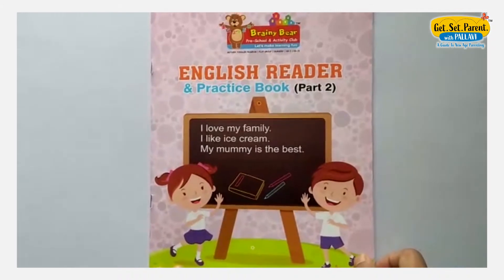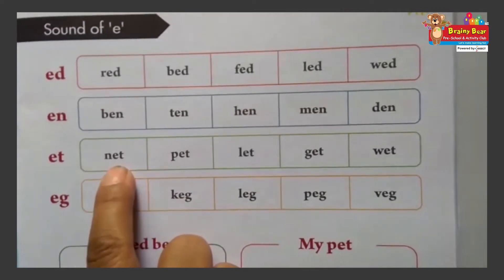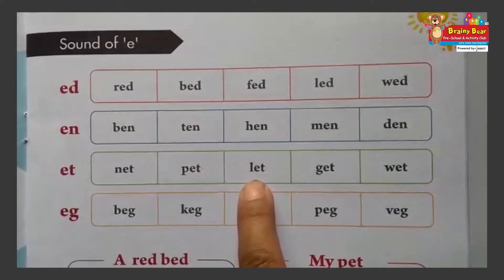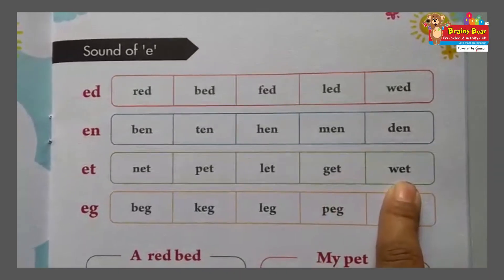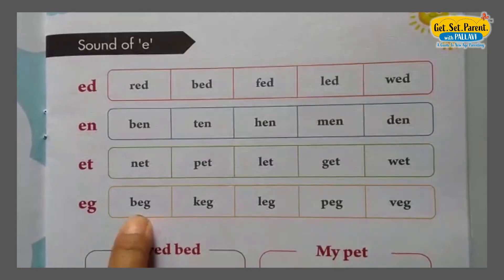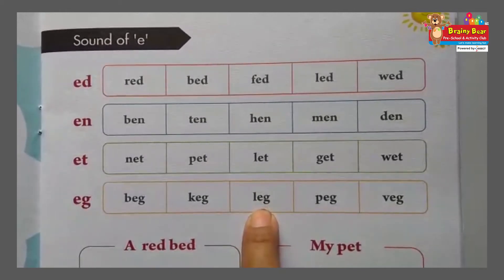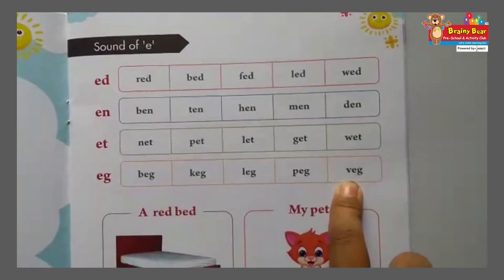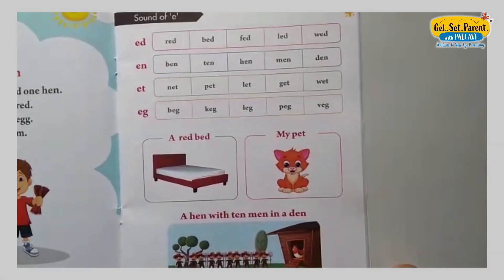LAN - Three letter words with et and eg